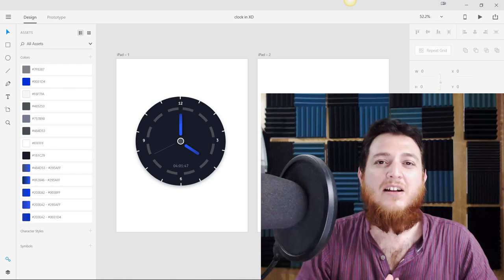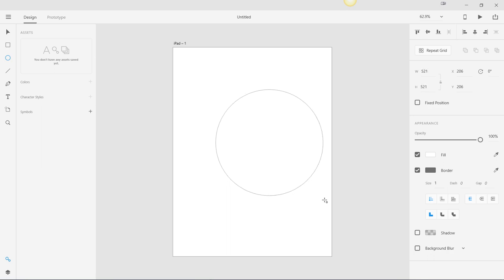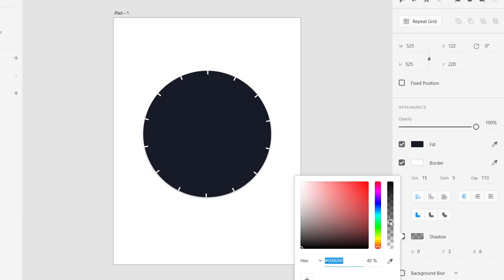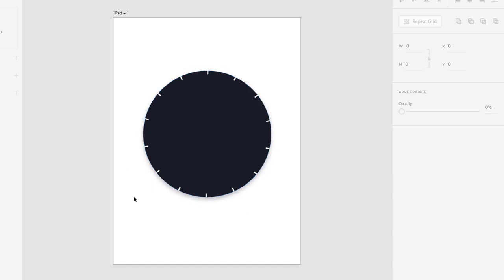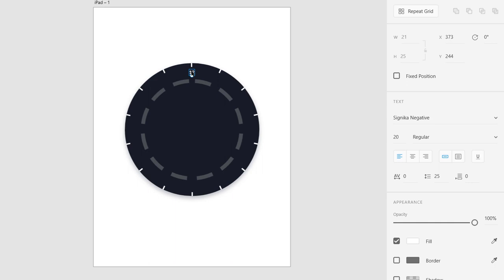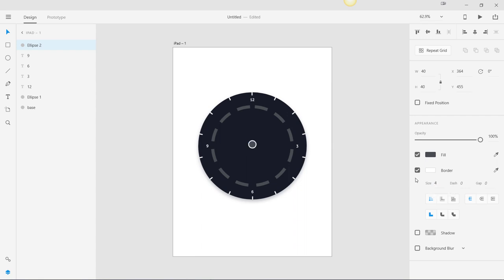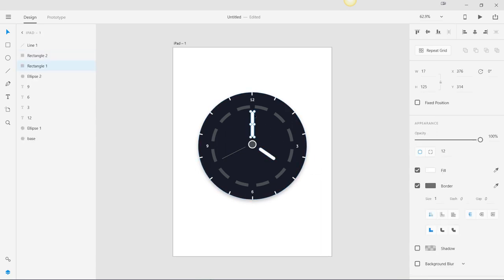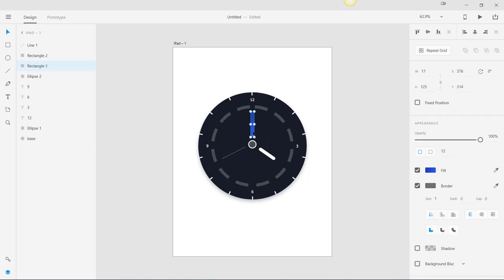Design Analog Clock in Adobe XD using path dash and gaps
In this tutorial, you will learn how to design an analog clock in Adobe XD using ellipses and its border dash and gaps

17+ Pro UI UX Design Course bundle for $99 (Biannual)